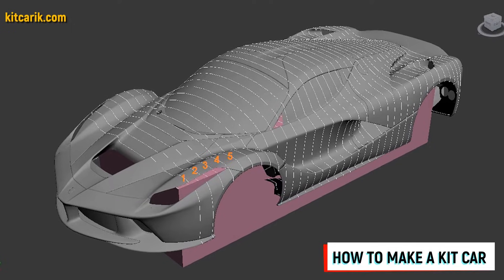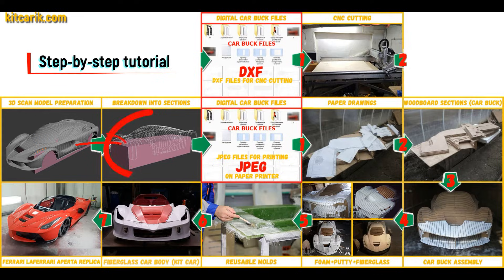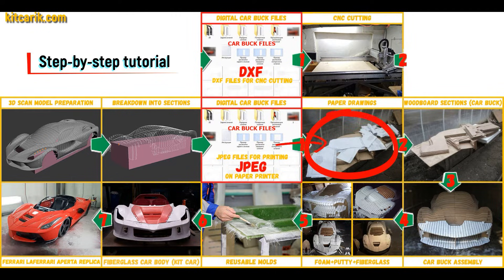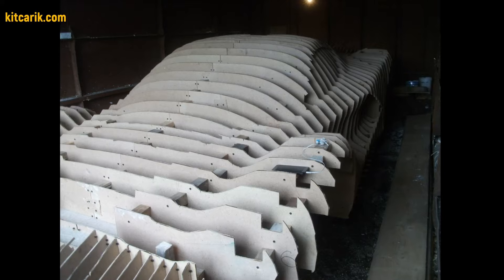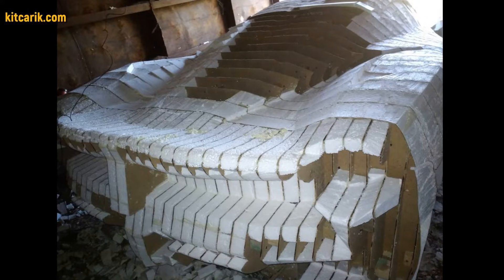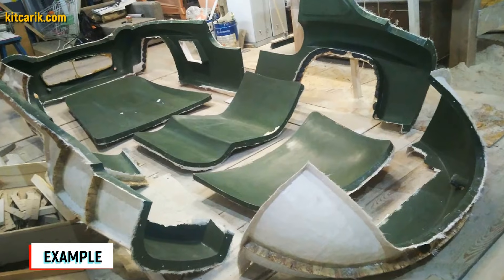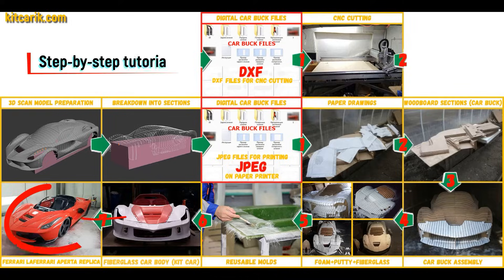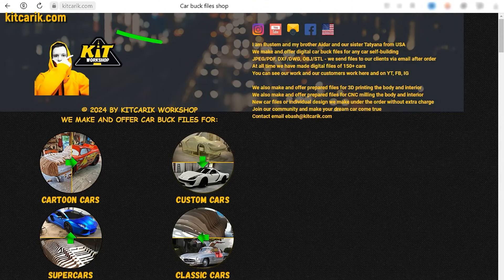DIY Ferrari replica | kit car | car body buck files | 3D printing | CNC machine